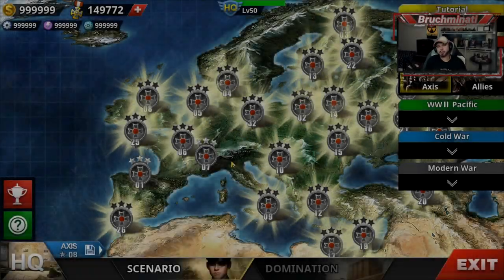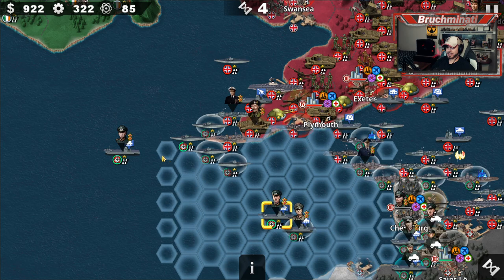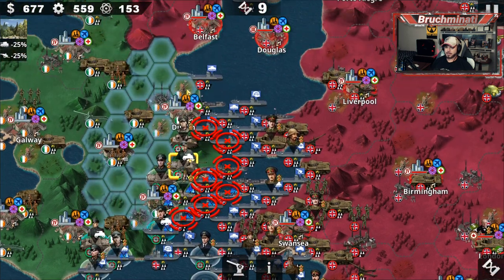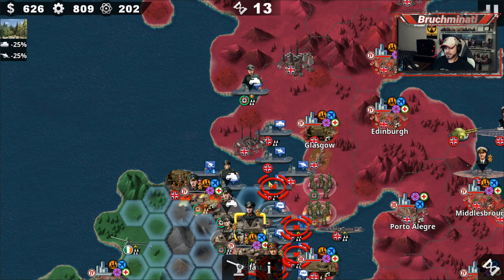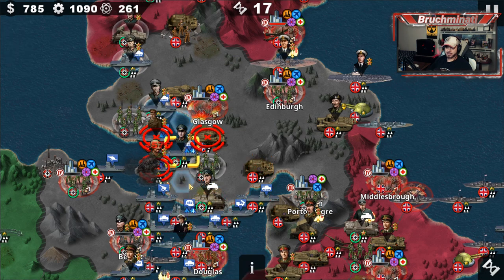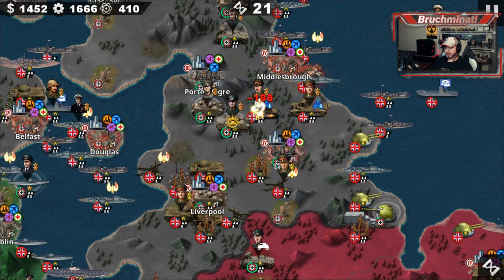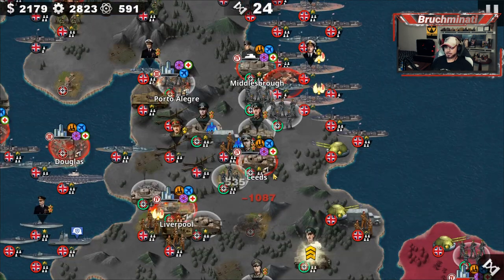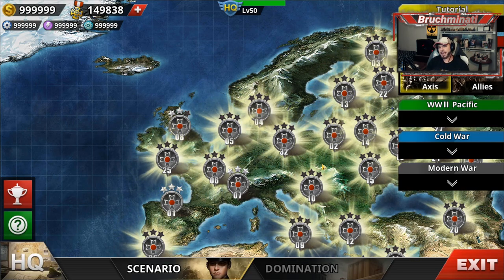SEALION BUT WITH IRISH HELP! Great Patriotic War Mod